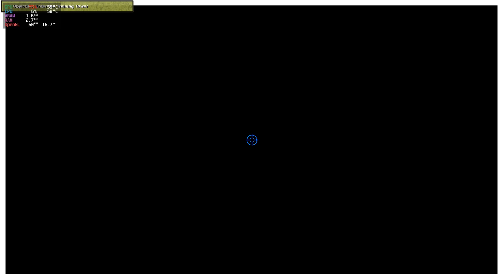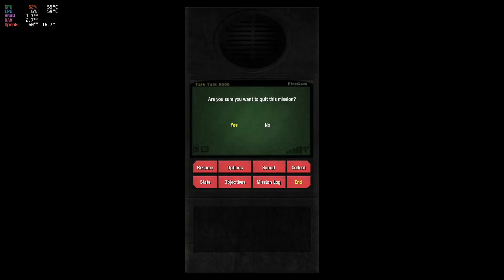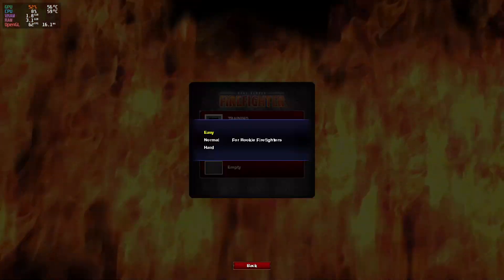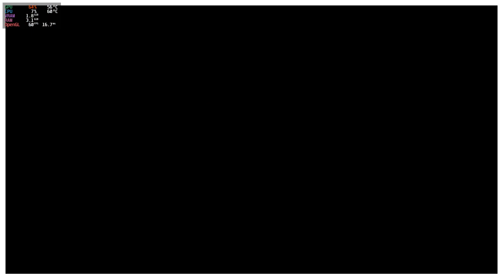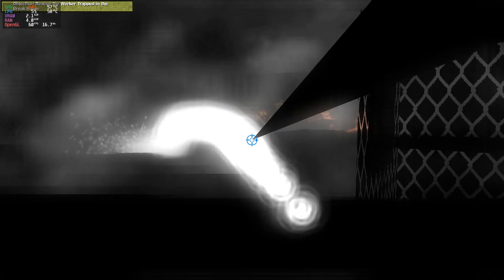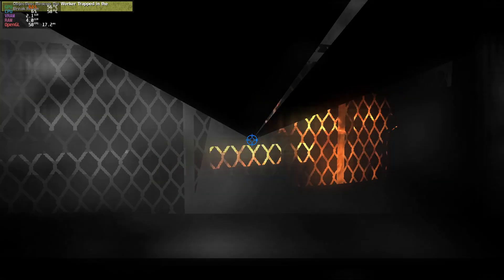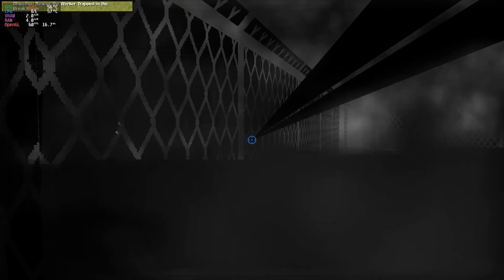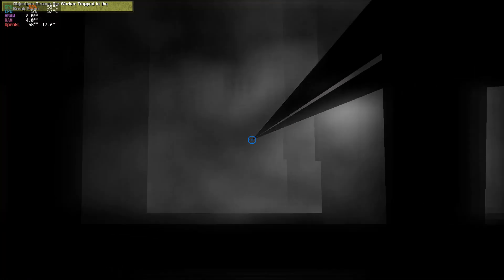Spine PS4 Emulator - Real Heroes: Firefighter Ingame (Native Linux / Ubuntu)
spine - PS4 emulator for Linux.

BE A FACEBOOK FAN:
soon?

PC specs:
CPU - AMD Ryzen 9 5900X @ 4.8 Ghz Stock
RAM - G.SKILL 32GB DDR4 3600MHz CL16
GPU - GeForce RTX 2080 SUPER GAMING OC 8G
OS - ubuntu-20.04.3-desktop-amd64